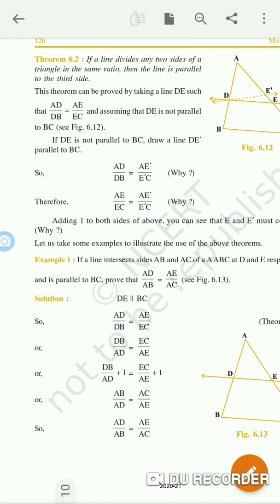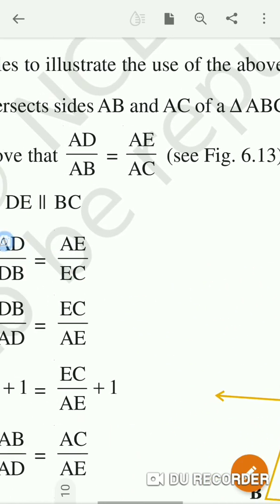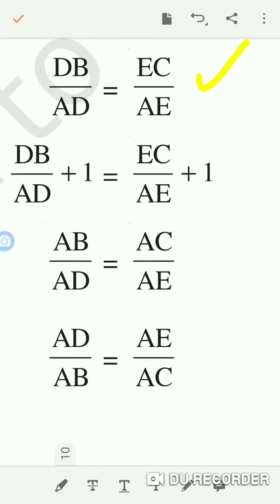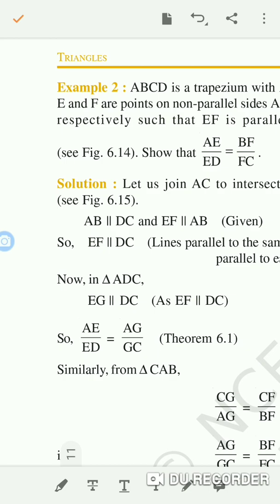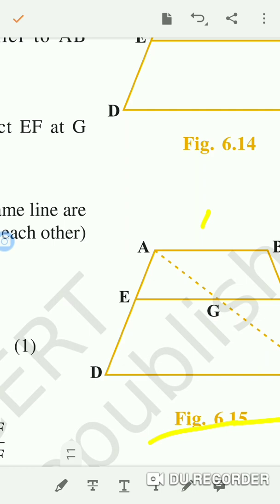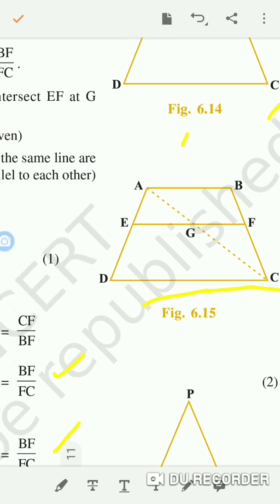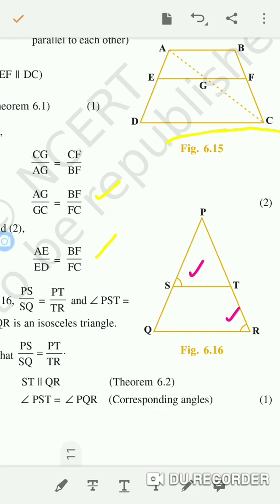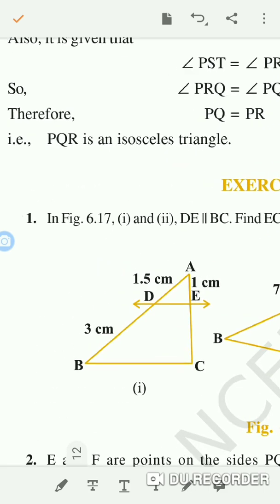June 10, 2020